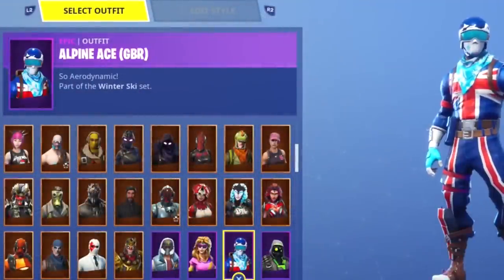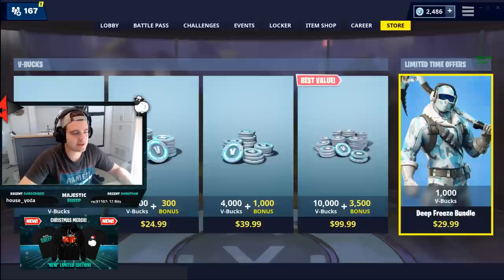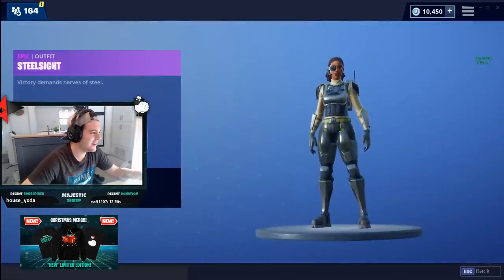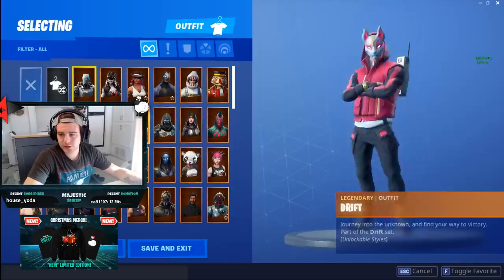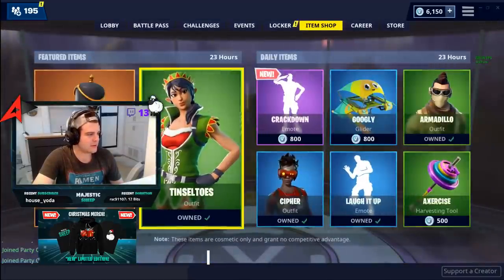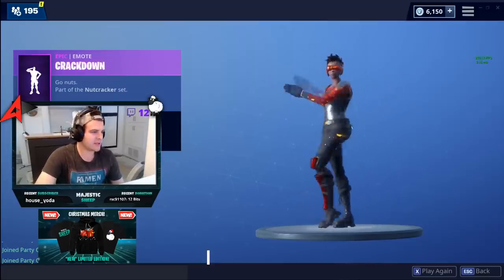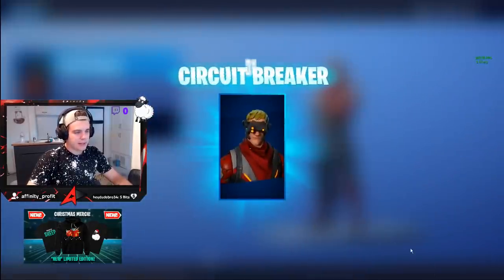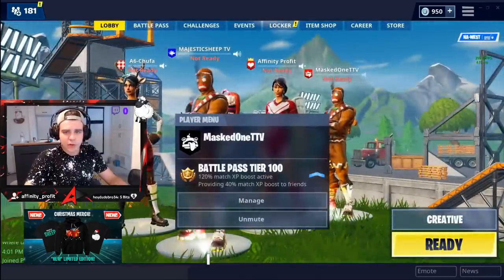Buying every Fortnite skin... and this happened... (Fortnite Shopping Spree) VBucks Skins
I bought EVERY SKIN in Fortnite and this happened... (Shopping Spree) Buying EVERY ITEM & SKIN in FORTNITE! (How much MONEY does it cost) BUYING EVERYTHING IN FORTNITE (How Much Money Does It Cost) Buying everything in Fortnite! Fortnite Tfue Buying Skins SHOPPING Spree! Streamers REACT To FORTNITE SKINS! I bought 1,000,000 V-Bucks and this happened... Kid buys 10,000 V-Bucks With his Mom's CREDIT CARD! Fortnite made me buy every skin...

Want to help me make more Shopping Spree videos!? It is an amazing app that helps you save money!